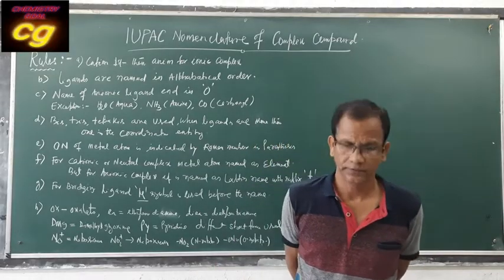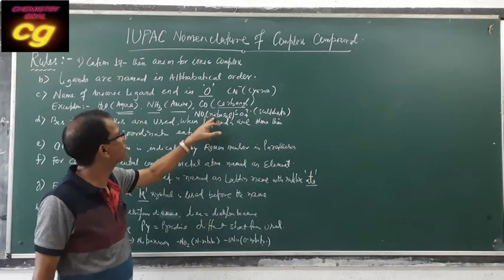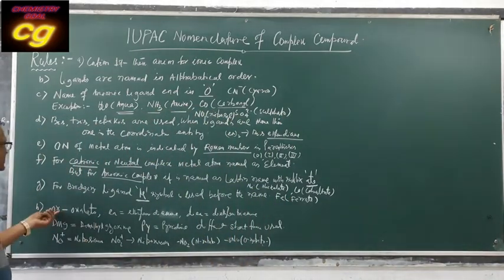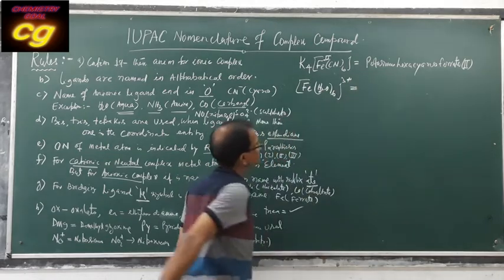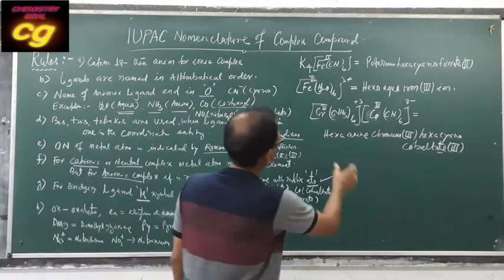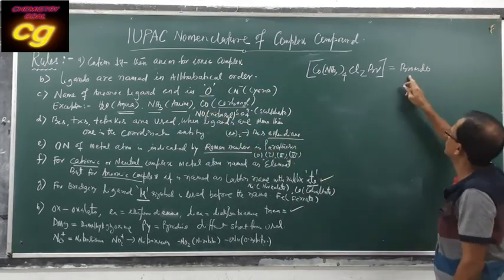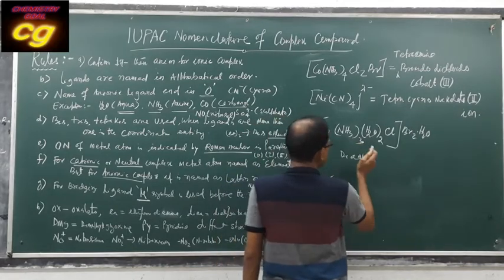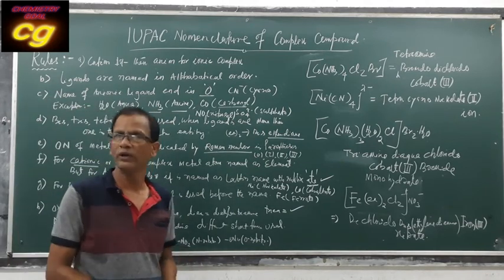COORDINATION COMPOUNDS 4 : IUPAC Nomenclature of complex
Chemistry Lesson 147 : IUPAC Nomenclature of complex, Rules for iupac name of complex